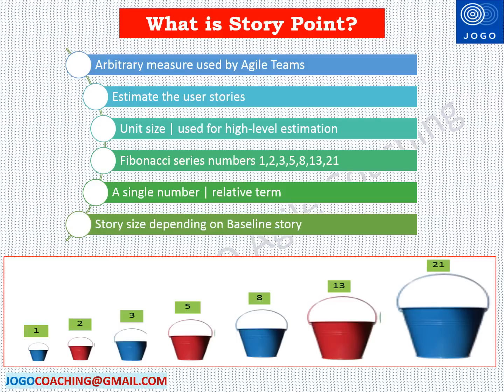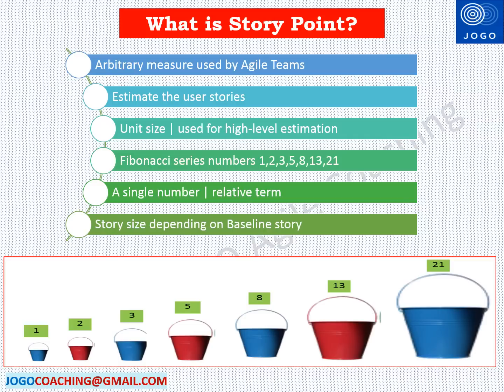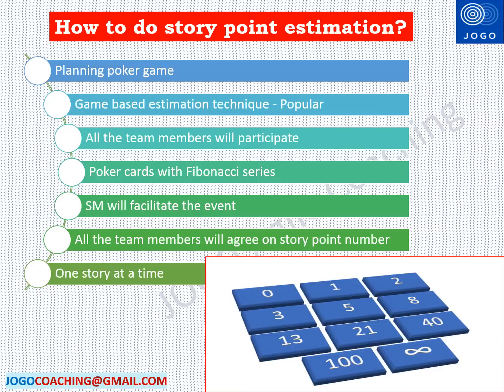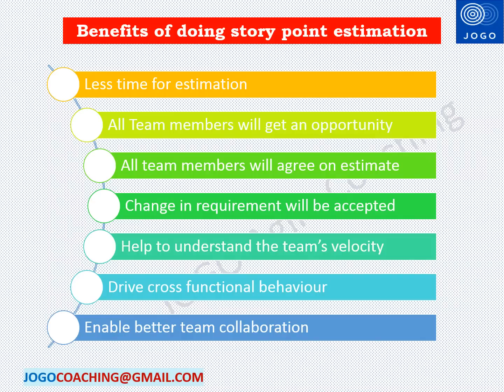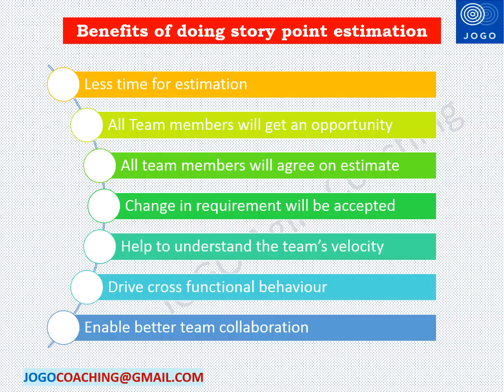[PART # 2] Story Point Estimation | Agile Estimation Techniques | Planning Poker| T-Shirt Estimation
This is part 2 of Agile Estimation  series.   Part 2 video will cover:
        1. What is story point?
        2  What is Story point estimation
        3. How to do story point estimation
        4. Benefit of doing story point estimation

You can also watch these videos in this channel
[PART #1] Agile Estimation Techniques | Story Point Estimation | Planning Poker | T-Shirt Estimation

Agile Estimation Techniques | Story Point Estimation | Planning Poker | T-Shirt Estimation

affinity estimating,
agile estimation
Agile Estimating and Planning
agile estimating and planning planning poker
agile estimating and planning technique
Agile Estimation
agile estimation - story points sizing
agile estimation game,
agile estimation model involves
agile estimation planning poker,
agile estimation reference story,
agile estimation story points
Agile Estimation Techniques
agile estimation techniques Fibonacci
agile estimation techniques full upfront estimates
agile estimation techniques random distribution
agile estimation template excel
agile estimation using story points,
agile estimation,
agile planning and estimation,
agile planning,
agile reference story
agile software development,
agile story point estimation,
agile story point explained,
agile story points vs hours,
estimation technique in agile,
fibonacci series,
fixed bid agile projects,
fixed scope agile estimation
how to calculate story point in agile,
how to estimate user stories,
how to play planning poker,
planning poker
planning poker example,
planning poker game,
planning poker in scrum,
planning poker,
relative sizing,
relative sizinging,
scrum story point example,
story estimation vs task estimation
story point estimation
story point estimation fibonacci
story point estimation in agile,
story point estimation techniques
story point estimation,
story point vs hours,
story pointing in scrum
story points agile,
story points estimation factors in agile,
story points estimation factors in,
story points estimation in agile,
story points estimation techniques,
story points estimation,
story points explained,
story points fibonacci,
story points in agile
story points in agile estimation,
story points to hours conversion,
story points vs hours estimation
story points vs hours,
story points vs time estimates
story points,
story points,story point estimation,
t shirt estimation
t shirt size estimation in agile
t shirt sizing estimation technique
tion using story points,
t-shirt size estimation
user story estimation
user story estimation best practices
user story estimation can be done using
user story estimation examples
user story estimation in agile
user story estimation poker
user story estimation poker planning
user story estimation techniques
user story estimation using fibonacci
user story estimation vs task estimation
user story estimation,
user story points estimation,
what are agile story point,
what is story point in scrum,